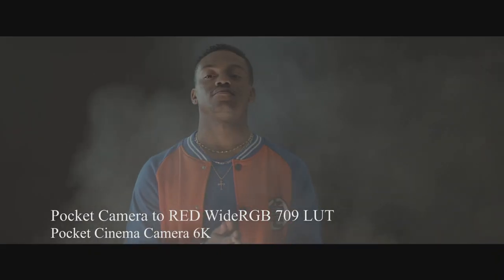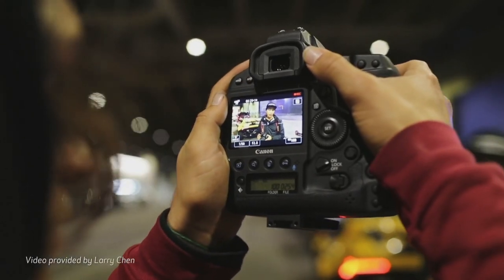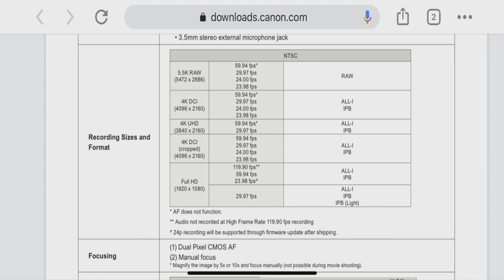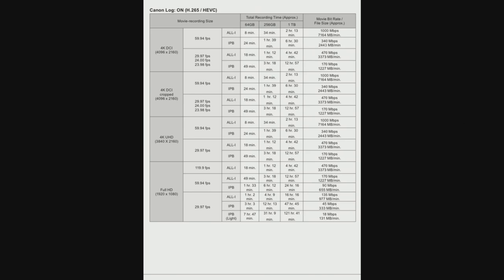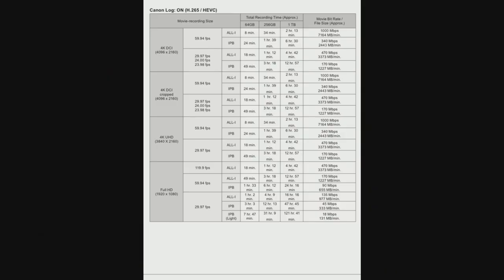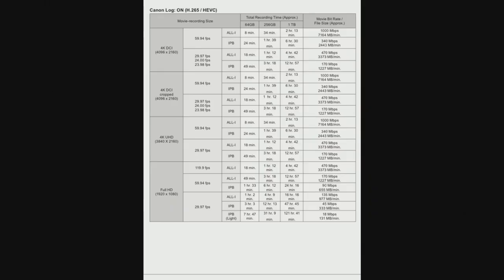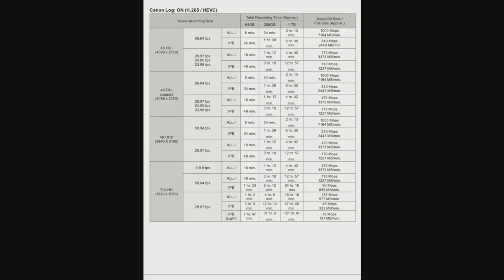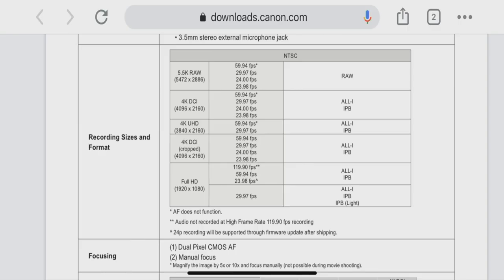1DX Mark III | Let's Clear the Air on Some Things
There's alot of misinformation on Canon's new 1DX mark III and in this video, I want to clear the air and also dispel some of the complaints about the camera.

Camera 1
Switcher:  Blackmagic ATEM Mini
Lens 1
Lens 2
Key Light
Back Light